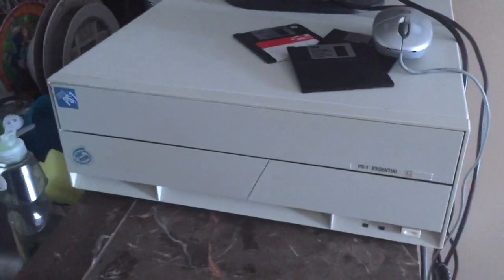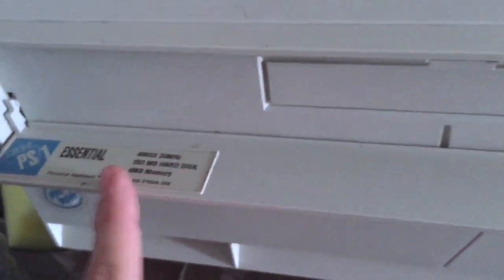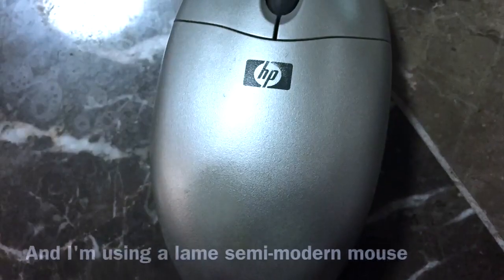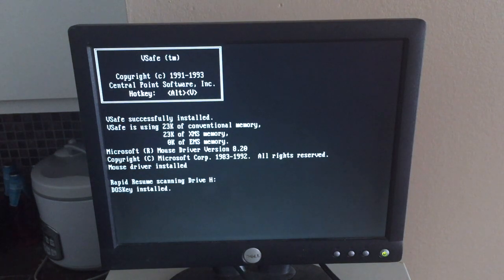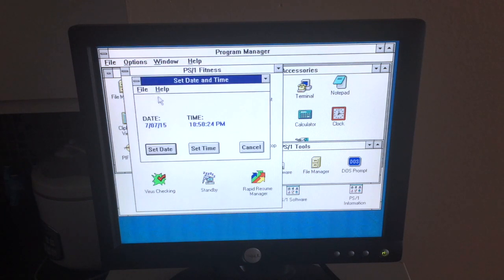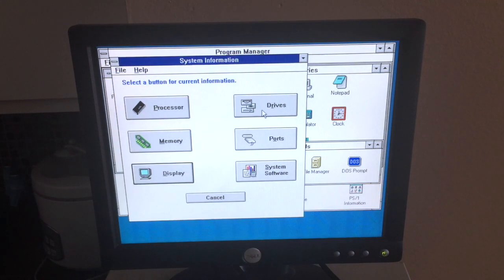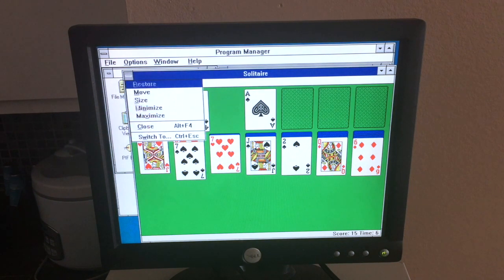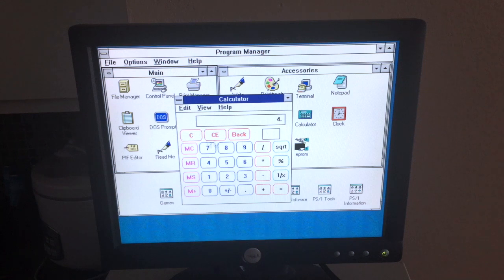Tour of a ibm ps/1 model 2155A (1993 vintage computer)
i am taking a look at a old ibm ps1 pc from around 1993